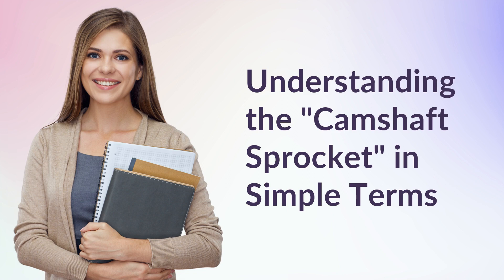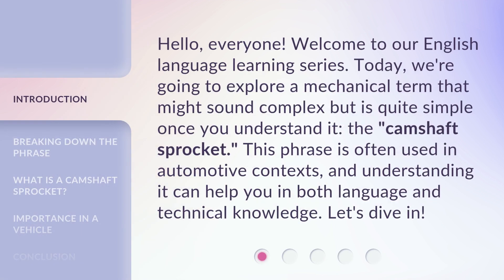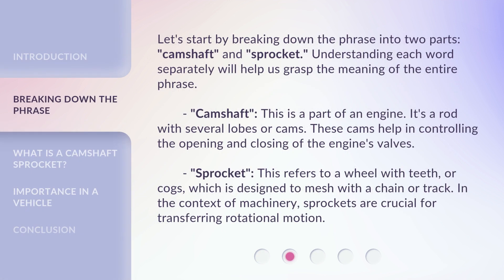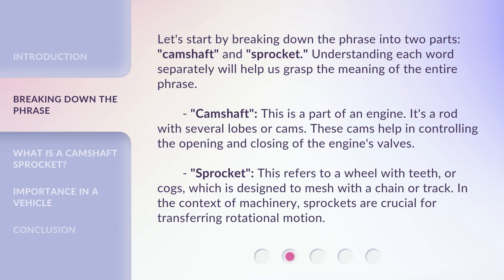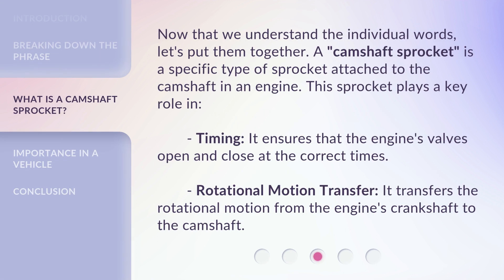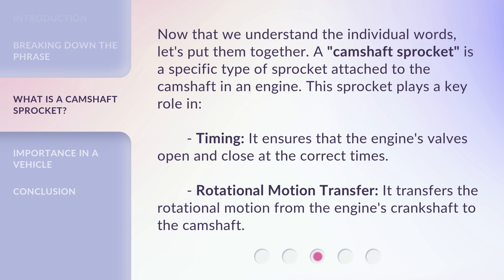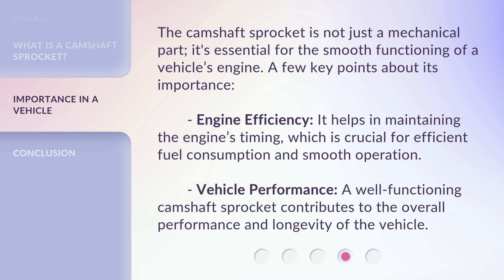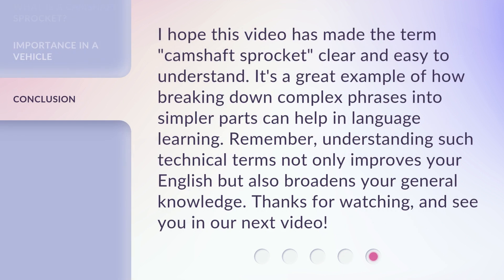Understanding the "Camshaft Sprocket" in Simple Terms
Unlocking the Mystery: Demystifying the Camshaft Sprocket • Discover the inner workings of the essential Camshaft Sprocket in simple terms. Unveil its role, importance, and how it affects engine performance. Don't miss out on this enlightening explanation!

00:00 • Introduction - Understanding the "Camshaft Sprocket" in Simple Terms
00:34 • Breaking Down the Phrase
01:15 • What is a Camshaft Sprocket?
01:45 • Importance in a Vehicle